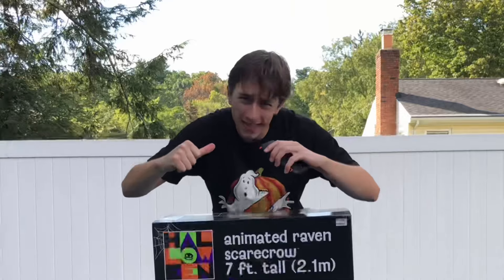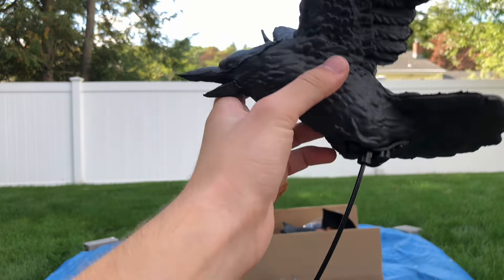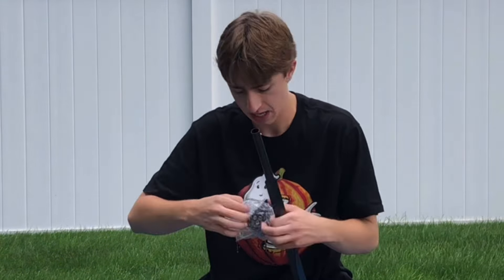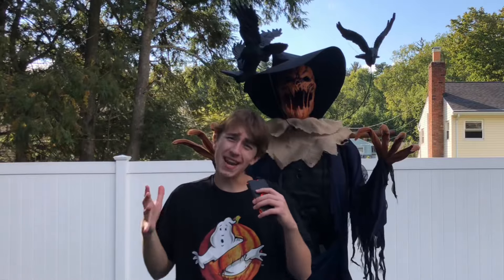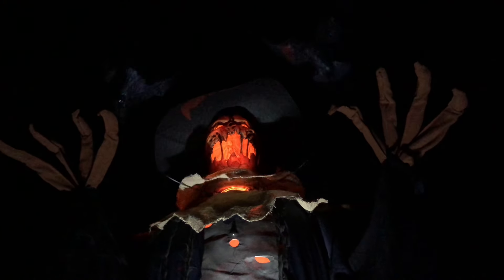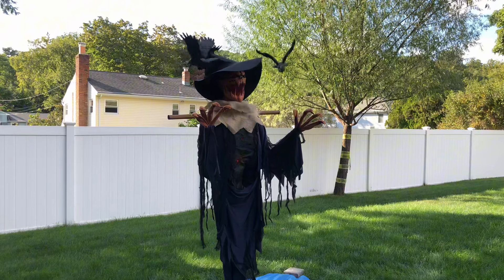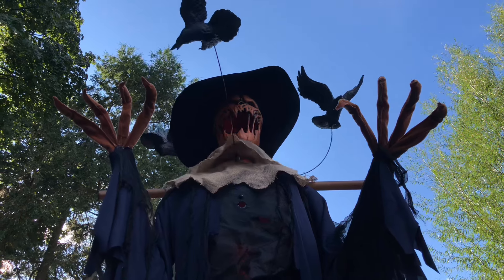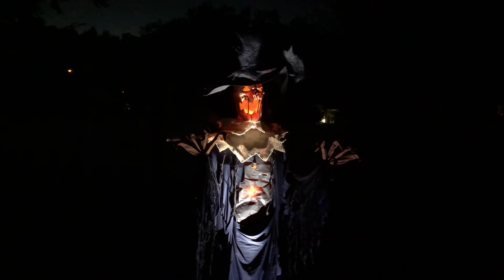RAVEN SCARECROW Halloween Animatronic UNBOXING and SETUP | Big Lots Halloween 2024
RAVEN SCARECROW  Halloween Animatronic UNBOXING and SETUP

In today's video, I unbox setup and review the Raven Scarecrow Animatronic from Biglots

Thank you @biglots for sending me this animatronic.

               🎃Links🎃

🎵Outro By:  haunterchad🎵